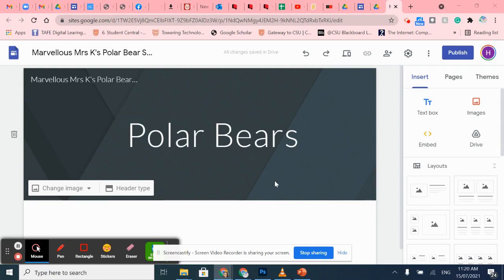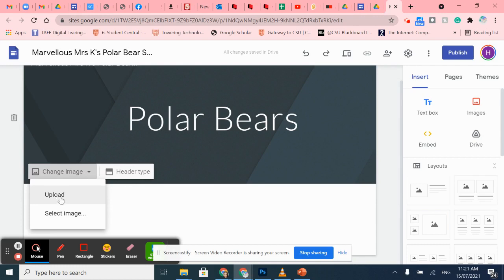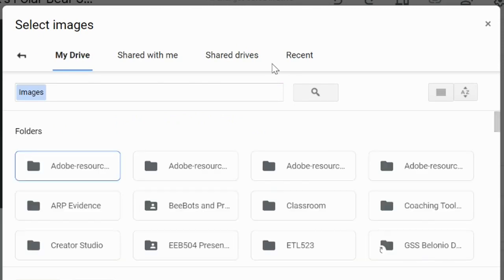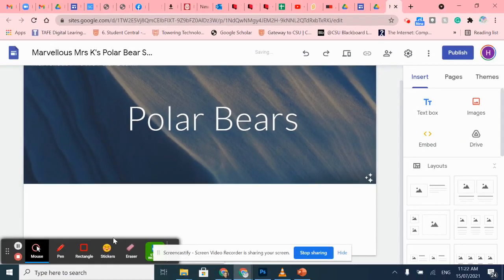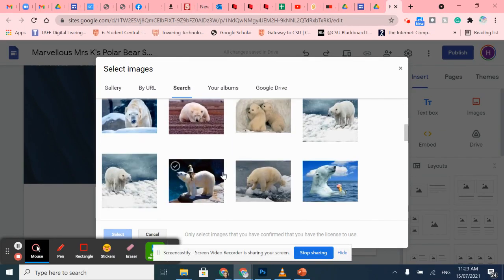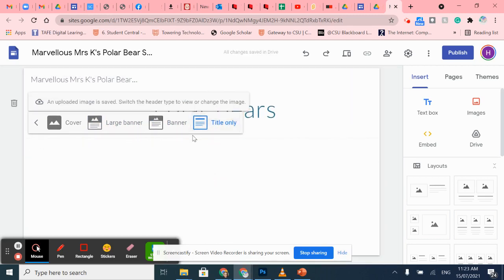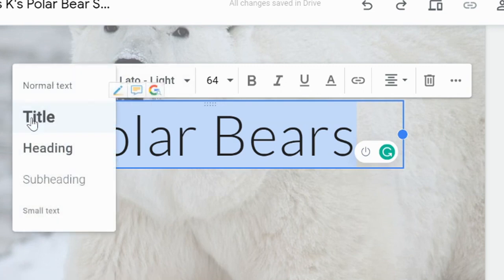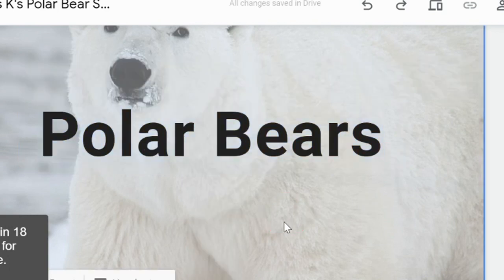Google Sites 2 Modifying the Title